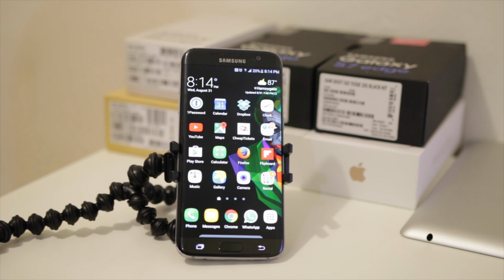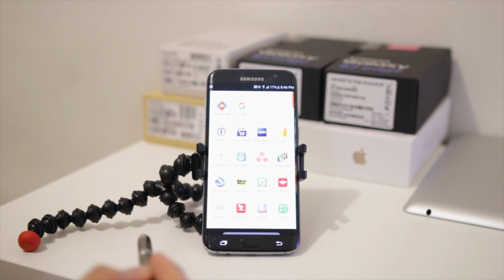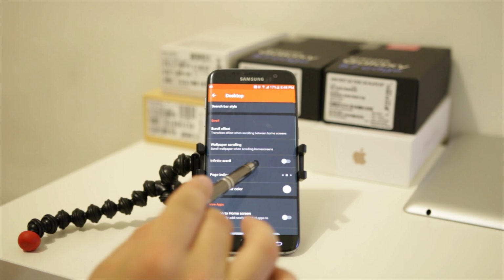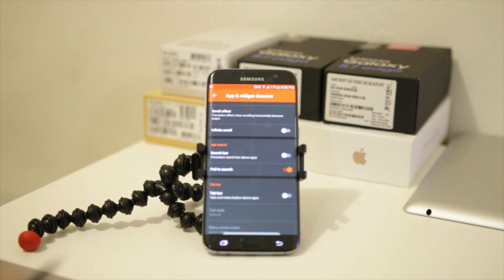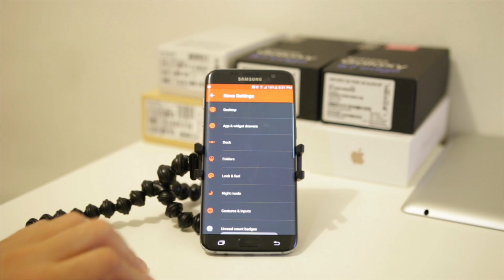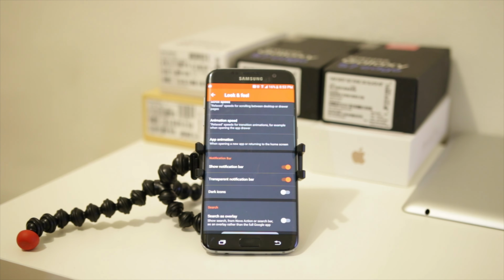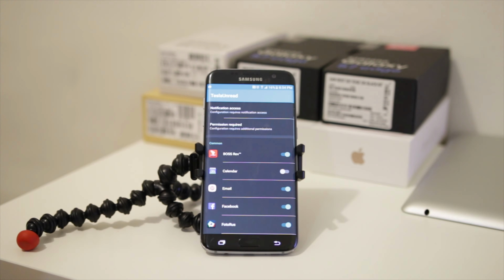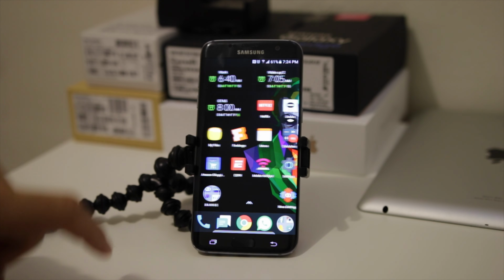Nova Launcher Simple Setup for Beginners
Step by step Nova Launcher basic setup guide for beginners.

Don't forget to let me know what you would like to see next!